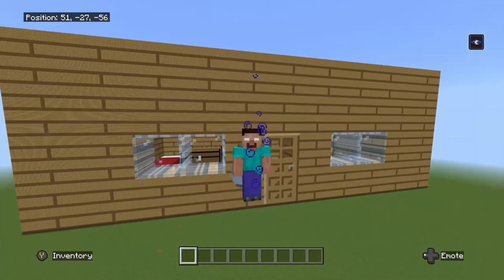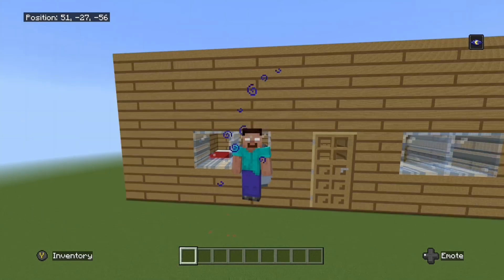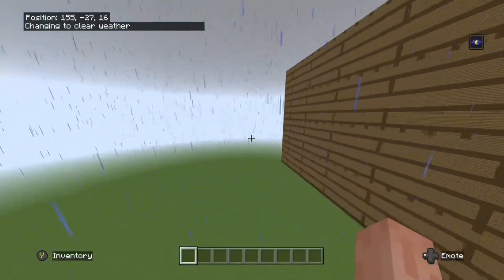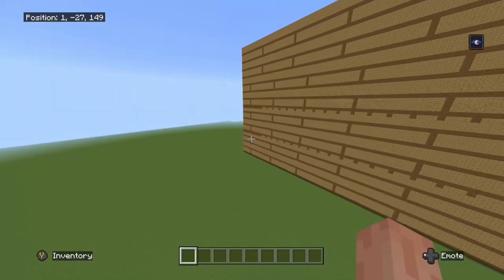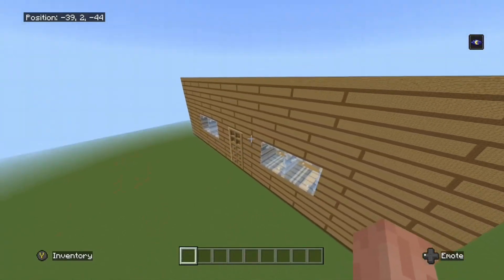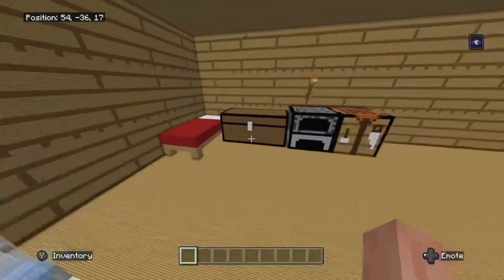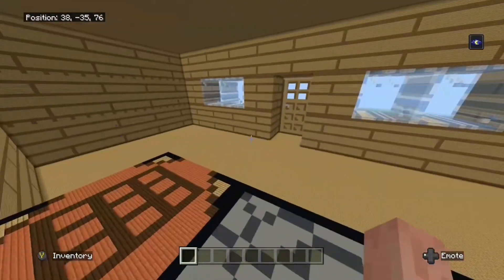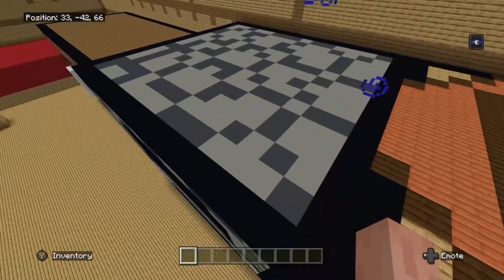I Built A Giant House in Minecraft!